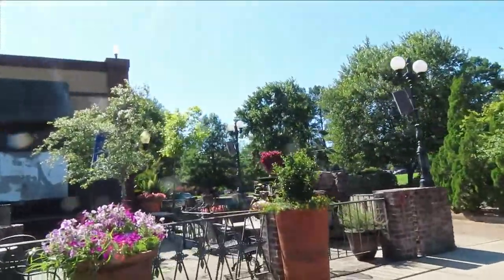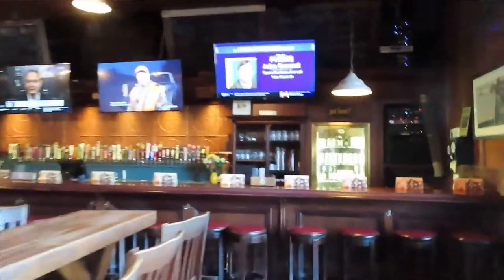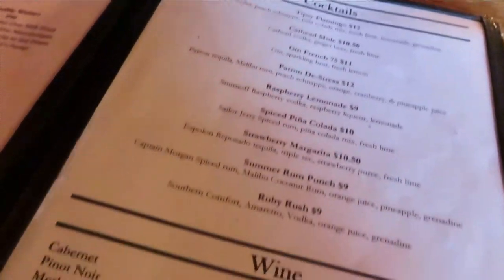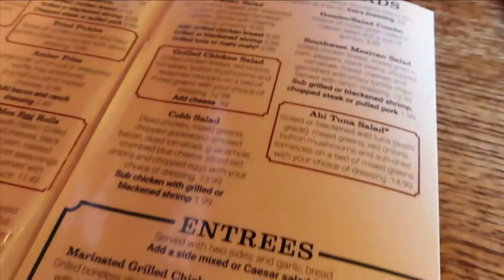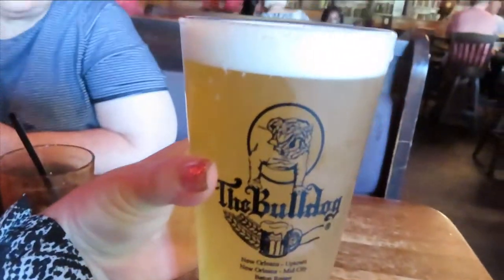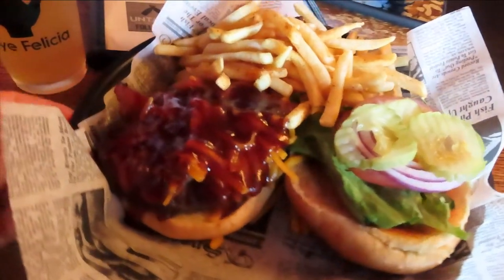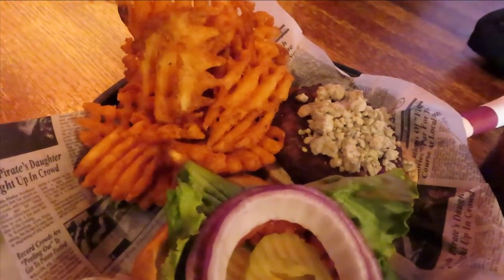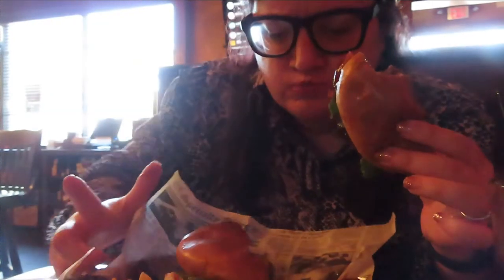BEER & Burgers on a mini Mississippi Road Trip | Visiting The Bulldog in Jackson, Mississippi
I traveled to Jackson to partake in a seminar and while there I wanted to visit a popular dining location and enjoy some burgers and beers!

I LOVED that we happened to be there on Pint Night and were able to scoop up some cool glasses - byefelicia.

My burger was very good and didn’t need extra sauce or ketchup or anything. I would definitely order extra napkins though! 🤣

I really liked the vibe of this place and would love to go there for Halloween or for a Murder Mystery dinner night! Bulldog if you are reading - I’m happy to coordinate! Lol.

Be sure to check out all of the Social Media Accounts to follow along!

AMAZING Outro Picture done by the magical Dhiana Skrmetti with D. Skrmetti Portrait Photography.

We love sharing these videos with y’all!
We hope that it helps to inspire you to visit a place in your town that you haven’t been before or if you are thinking about traveling to the Mississippi Gulf Coast, we hope this gives you some insight into the amazing things we offer!
– We’d love you to stick around so that we can show off some more gulfcoastgoodness here in coastalmississippi